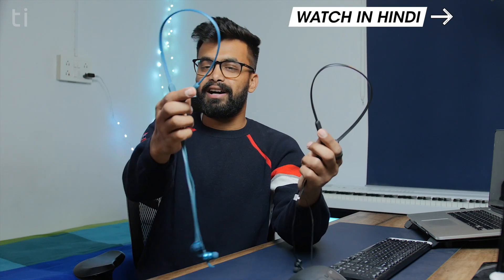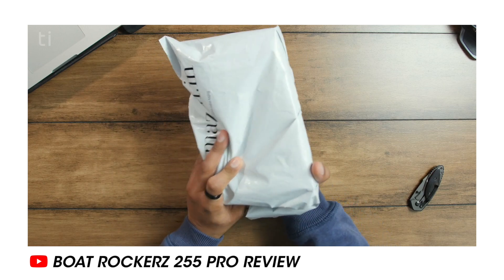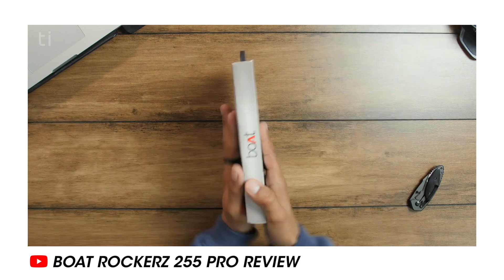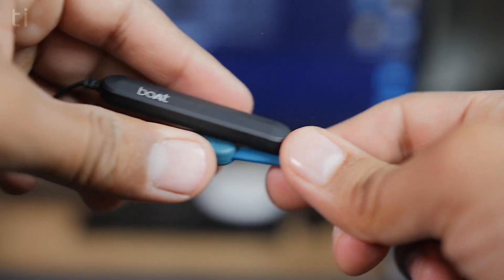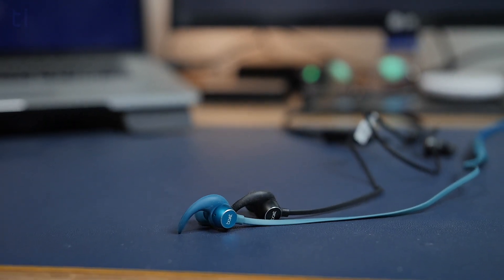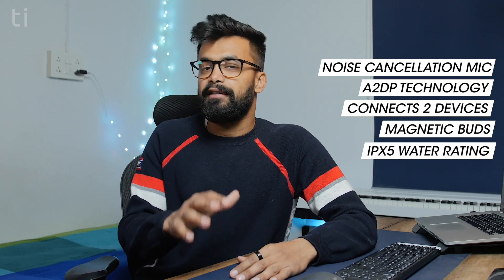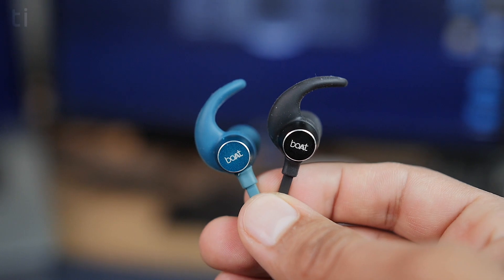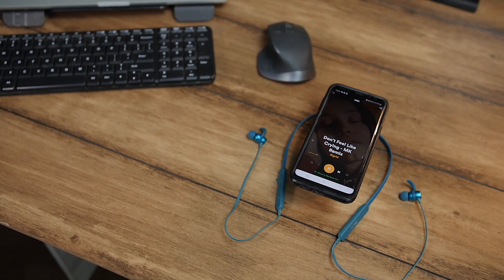Boat Rockerz 255 vs 255 pro - What's The Difference And Which One To Buy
In today's video, I'll clear all the confusion between the Boat Rockerz 255 and Rockerz 255 pro. What are the differences, similarities and which would be the best to buy.